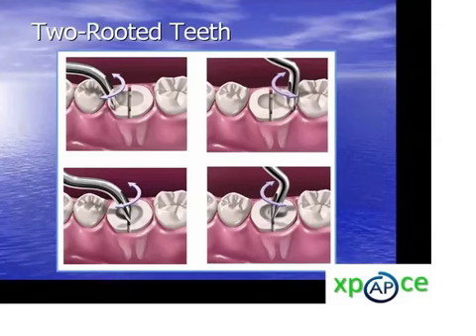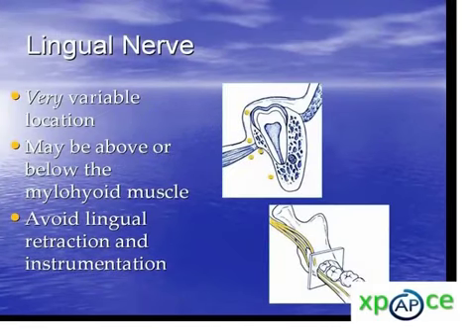Dr. Jay Reznick Course on Oral Surgery